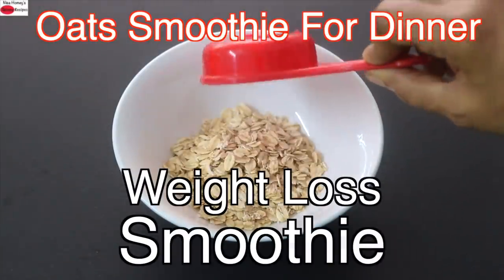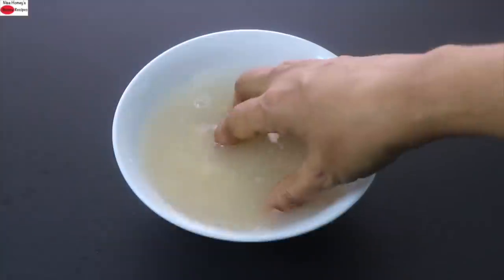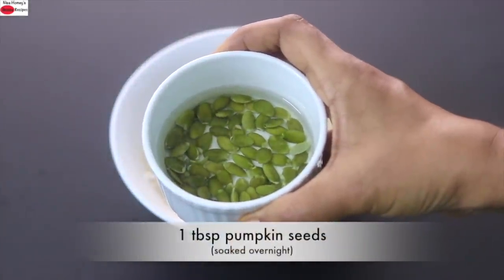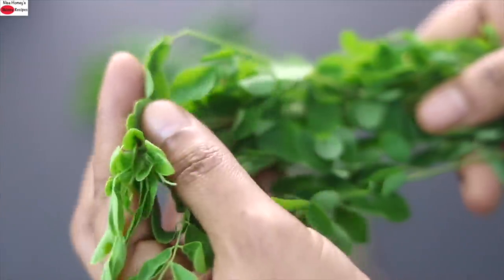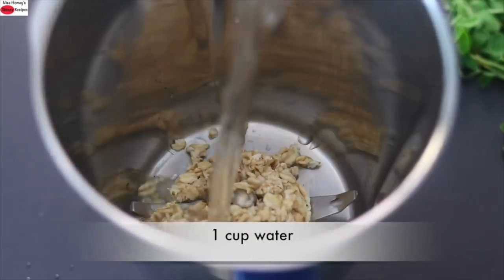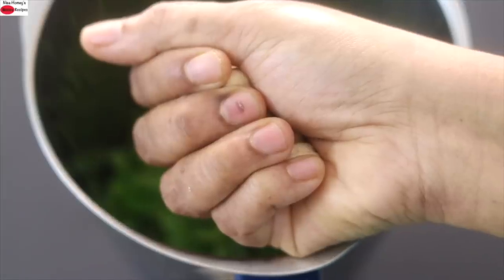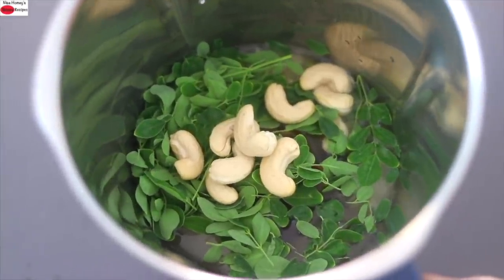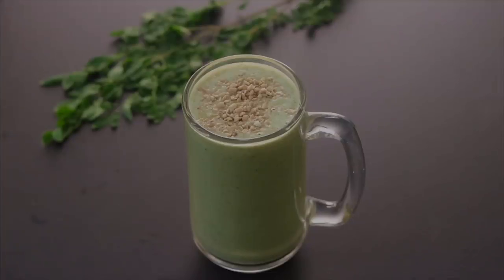Oats Smoothie Recipe For Weight Loss - No Banana, No Milk, No Sugar - Oats Smoothie For Dinner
Oats smoothie for dinner, a quick and filling weight loss meal for dinner, diabetic diet oats smoothie without banana, healthy dinner recipe with oats. There are no fruits like banana in this smoothie recipe and the best part is there is no milk or sugar. Super healthy, tasty, and filling meal for dinner, moringa oats smoothie recipe for weight loss.
Ingredients:
1/4 cup rolled oats
1 tbsp pumpkin seeds (overnight soaked)
2 -3 sprigs of fresh moringa leaves or 3/4 tsp moringa powder
1 medjool dates
8 - 10 cashew nuts
1 cup water
1 tsp chopped cashewnuts

XoXo
Nisa